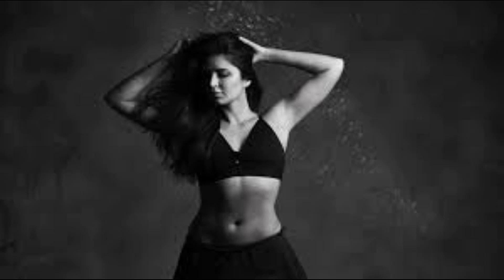Natural Dandruff tips 20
dandruff problem -  this will completely solve your dandruff problem  prevent hair loss and will make your hair soft and shiny which you can be proud off.  many of us suffer with dandruff problems during winters and some of us even have dandruff that stays all year long. magical home remedy to remove dandruff at home//dandruff treatment/how to get rid of dandruff.  dandruff oil.
dandruff, infection problem ?
dandruff products .

dandruff growing .

dandruff gone in a day .